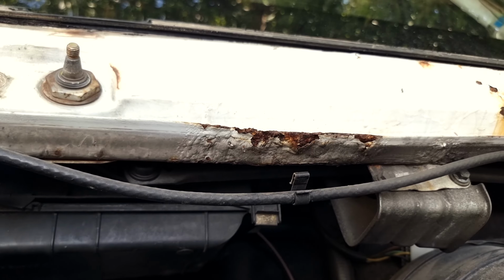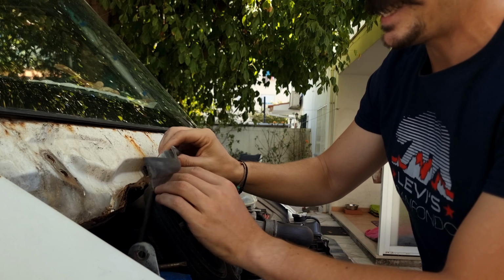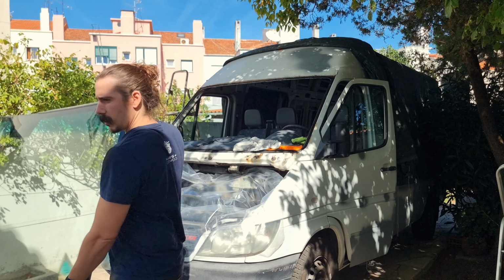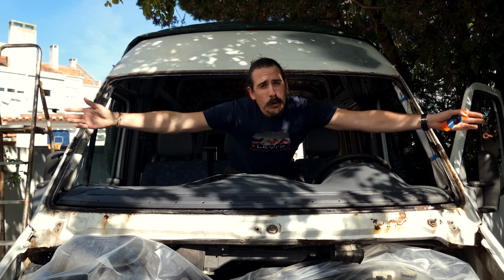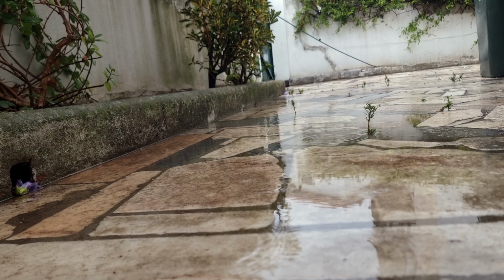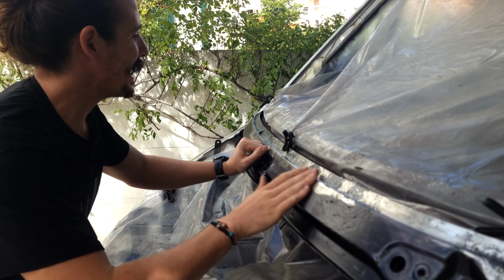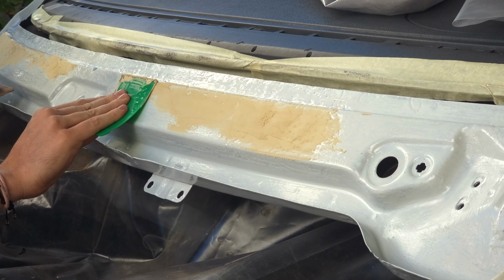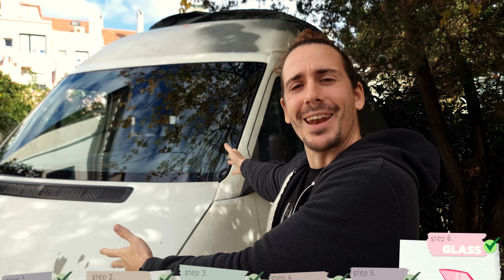Easiest way to Replace your Windshield | NO TOOLS | Van Conversion ep. 6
Learn how to replace your car's windshield without the need for any special tools with this step-by-step tutorial. Save time and money by tackling this essential car maintenance task yourself, right at home.

Tools needed to remove the glass:
braided wire (I used an old bicycle break wire)
a razor blade
Heat preferably

00:00 INTRO
00:25 PREP
02:07 REMOVE GLASS
03:52 SAND
05:28 SEAL TOP
08:00 SAND BOTTOM PANEL
08:30 FIX HOLES
09:54 SEAL
11:09 PAINT
11:45 PUT GLASS
12:22 OUTRO

Filmed with:
Samsung S21 Ultra
Osmo Action 1